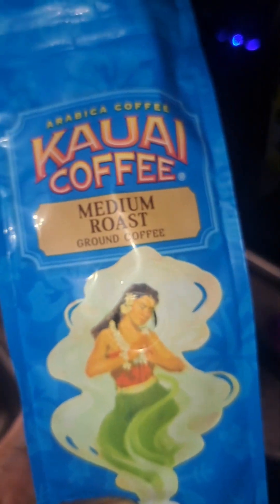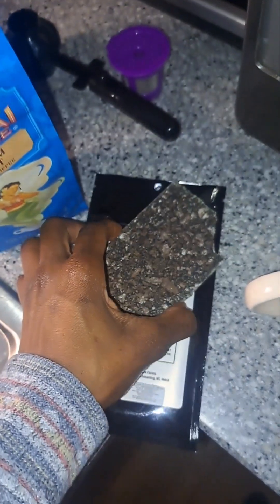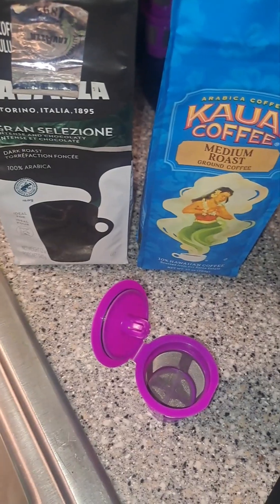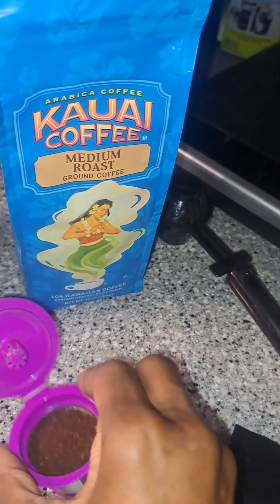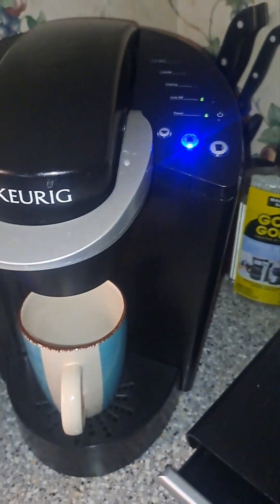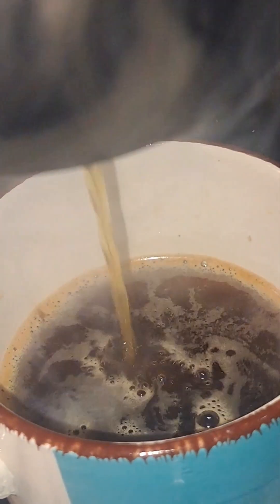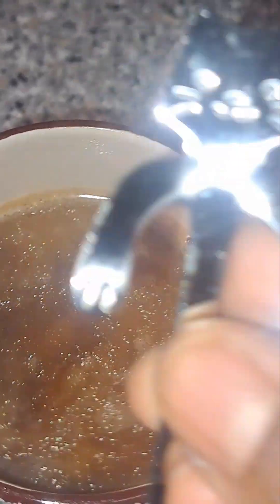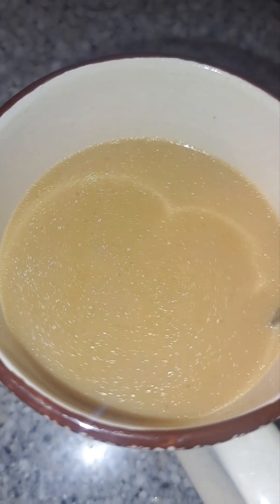Making infused coffee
Hey yall. So in this one I'm showing you one of my many many coffee blends. I love to take ground coffee mix different brews/roasts together and then infuse them. I hope you get to try this yourself. Grab your smokes, pack your tokes and let's make some stoney coffee.

Thank you for viewing. Much love and stay Smokey.